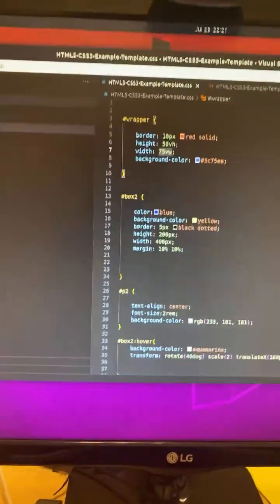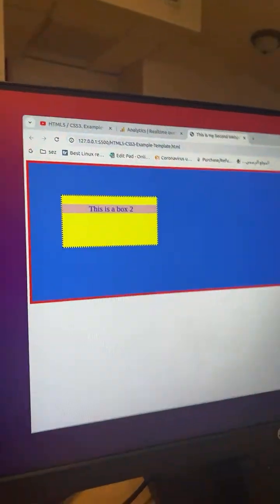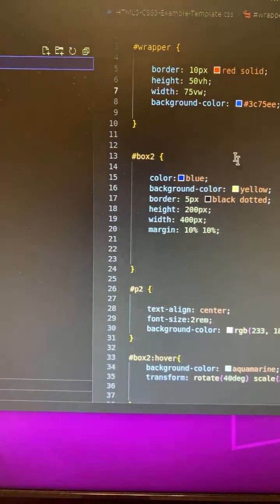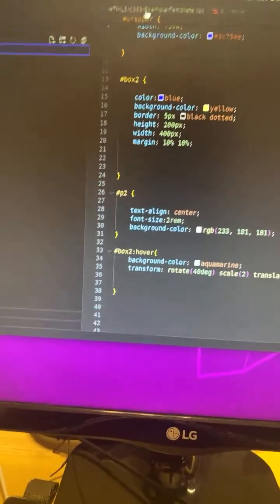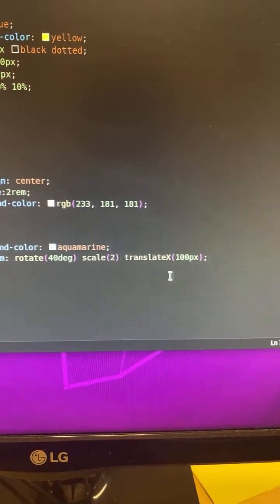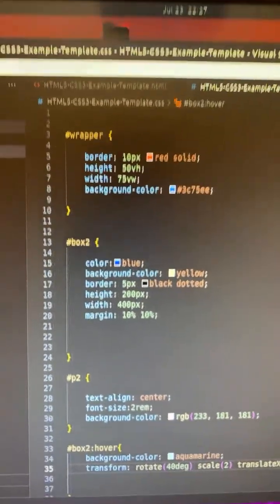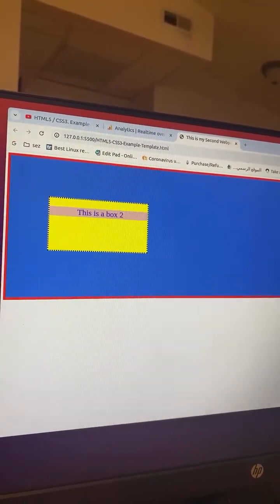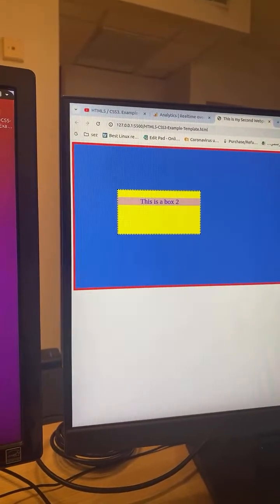VW / VH VIEWPORT in HTML5/CSS3.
Units of measurements in HTML5 and CSS5 ￼are essential to understand when you create HTML5/CSS3 codes.  It’s important to understand how they work, because you’ll be using them in every code you write for a webpage.